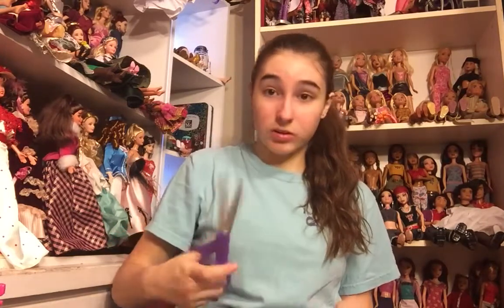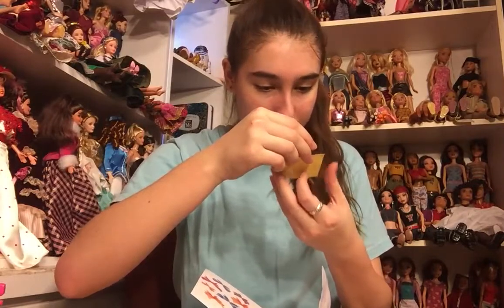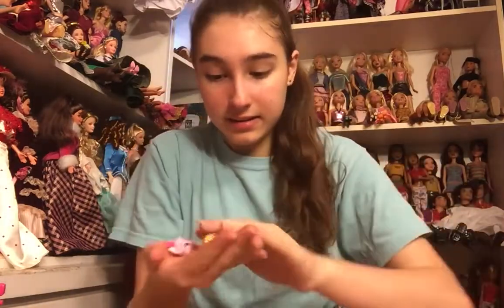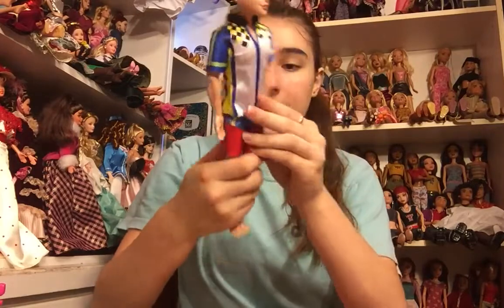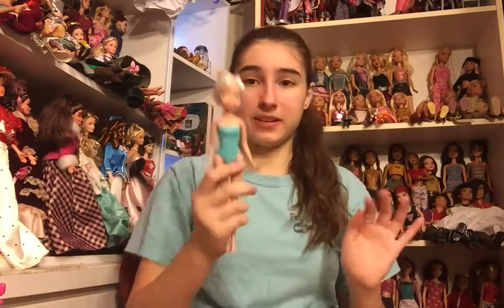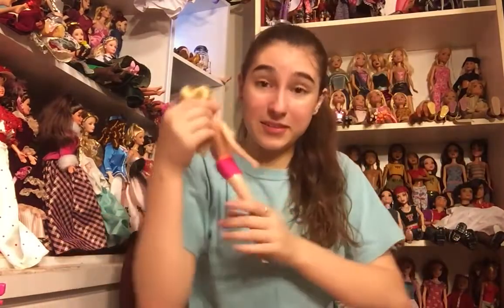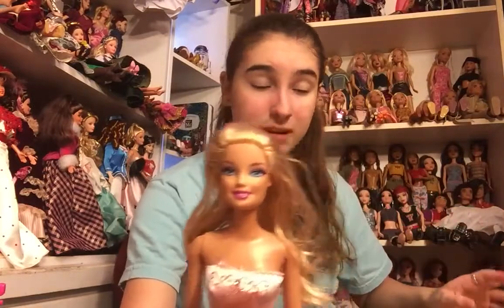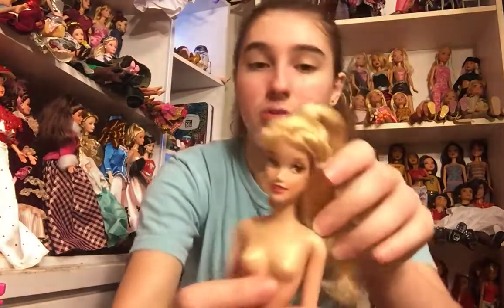Mail Opening - Doll Trade with AIDEN ECK - Barbie, Disney, Mc2, EAH, and More!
I did a doll trade with one of my wonderful subscribers, and I am opening the package to share it with you guys! He sent me a few extra things as well, so THANK YOU AIDEN FOR THE WONDERFUL PACKAGE!